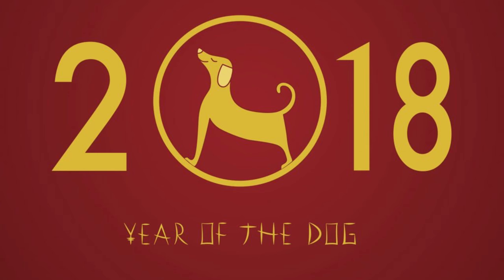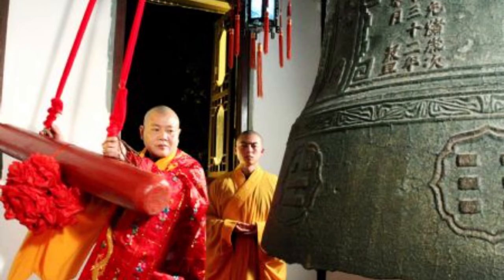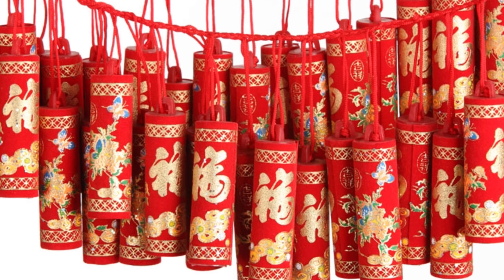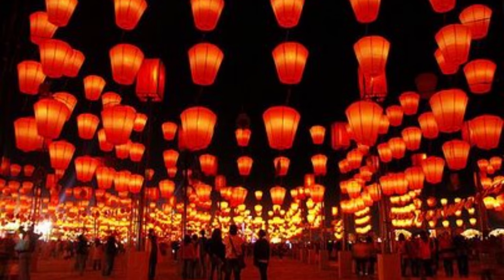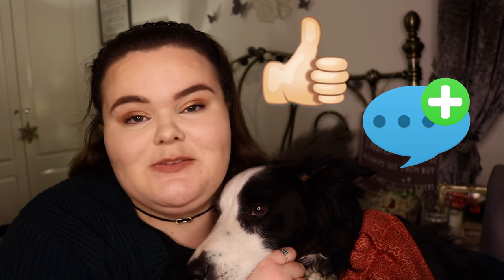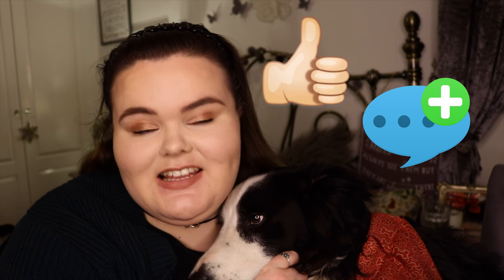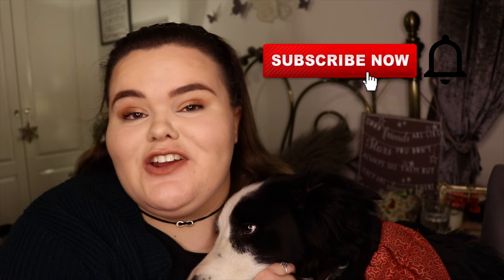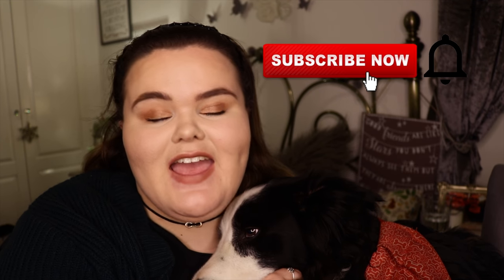Chinese New Year! DIY Chinese Lantern tutorial for Chinese New Year - Year of the Dog! 🇨🇳🐶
Chinese New Year! DIY Chinese Lantern tutorial for Chinese New Year - Year of the Dog! 🇨🇳🐶 - Did you know that this Chinese New Year, which will be celebrated from February 16th, is actually the Year of the Dog!? We knew that called for an extra special celebration vlog, which is why Leah and Milo are going to be showing you how you can make your very own doggy themed Chinese lantern that you can cuddle up to your dog with and let off for all to see! Happy Chinese New Year everybody!